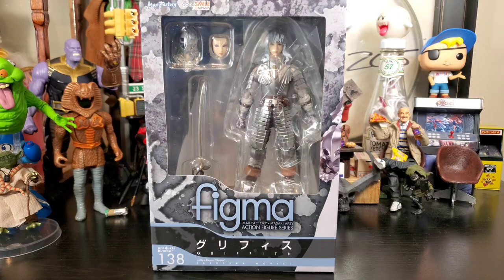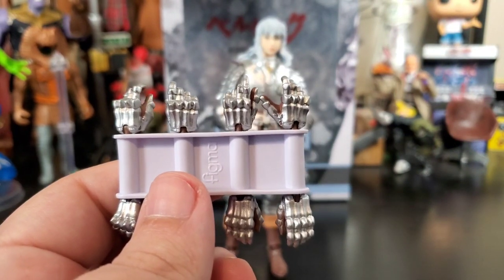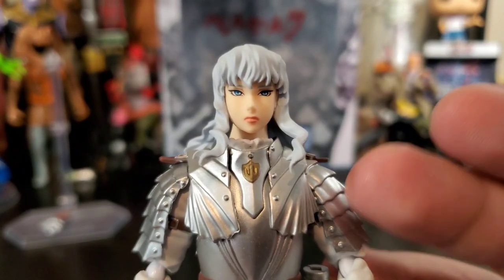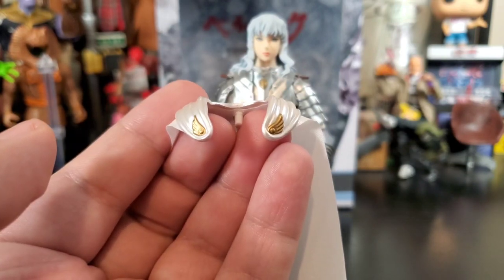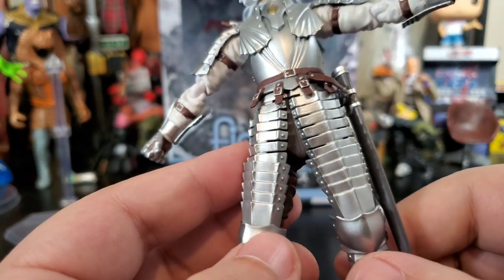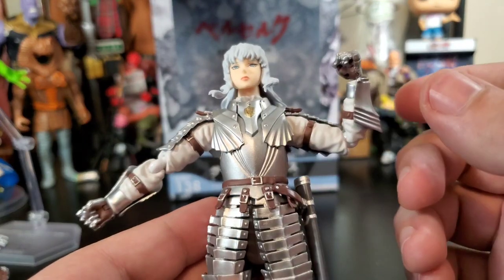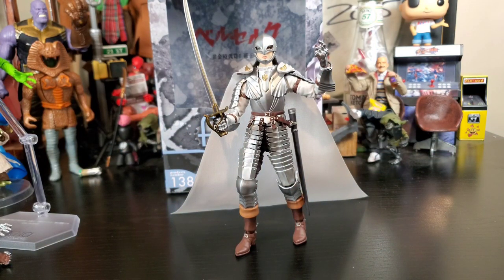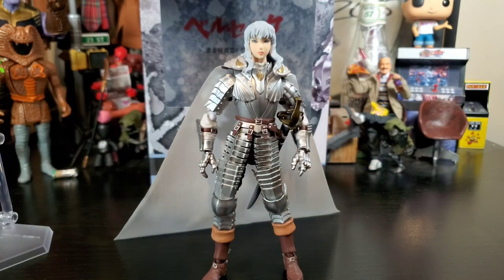Max Factory Figma Berserk Griffith Reissue Unboxing and Review